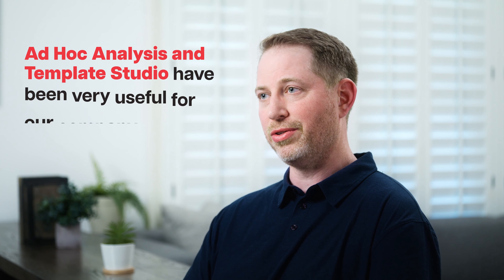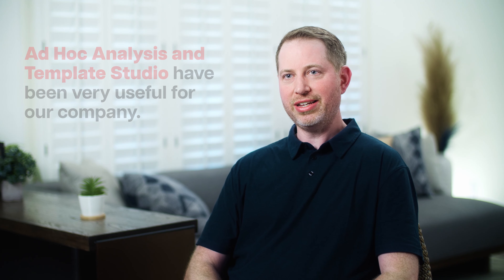Customer Story | How Wilson Construction saves 4 days a month reporting with Prophix One™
Tyler Gassaway, Financial Operations Manager at Wilson Construction Company, shares how his team brought their finance operations into the next generation with Prophix One.

Wilson Construction faced challenges with data management and consistency. They saw a need for better forecasting and financial reporting and made leap with Prophix in 2017. Since then, they've transformed their operations, using Prophix One for job cost reporting, personnel planning, and WIP scheduling. Tyler's team has enhanced their forecasting capabilities, facilitated quick and effective report generation through Ad Hoc Analysis and Template Studio, and found huge time savings in performance and WIP reporting. By centralizing data and improving accessibility, Prophix One has become a trusted partner in their daily operations, enabling dynamic data manipulation and reliable revenue forecasting.

With Prophix, Wilson Construction has trust in their data. Now they can build with the future in mind, and we can't wait to continue building together.